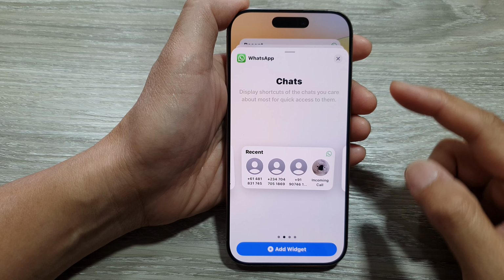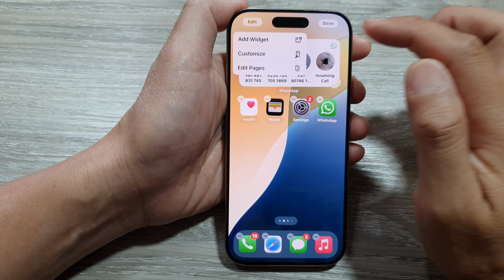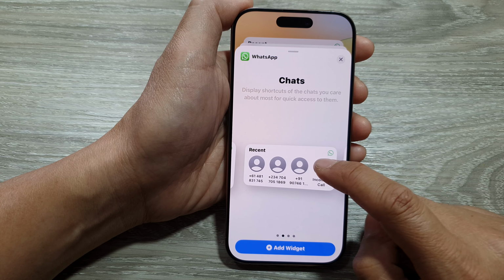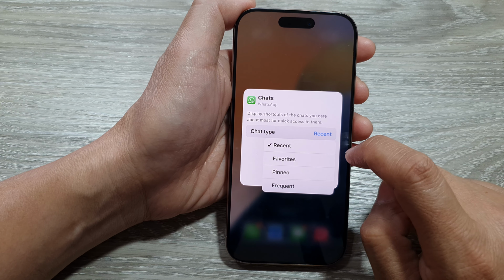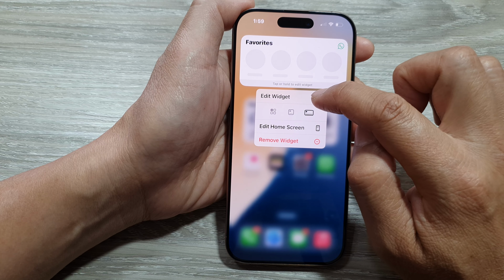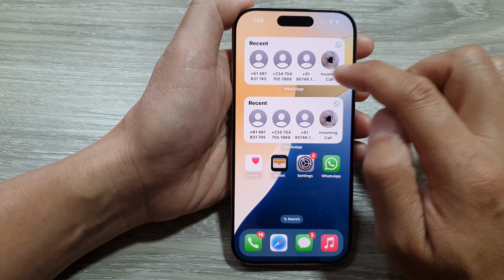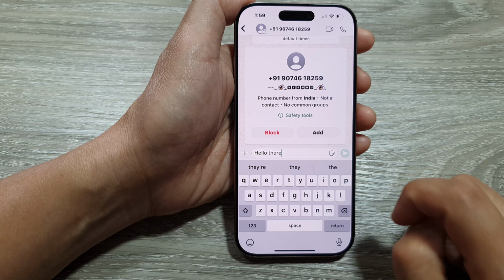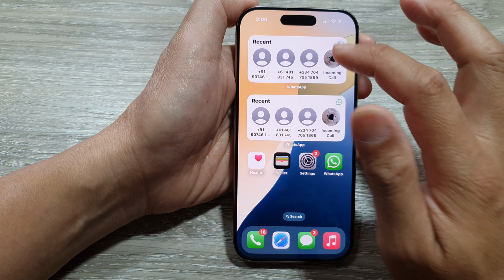iPhone 16/16 Pro Max: How to Add WhatsApp Chats Widget To Home Screen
In this video, I’ll show you how to add the WhatsApp Chats widget to your Home Screen for instant access to your favorite conversations. This guide is compatible with both iPhone and Android devices. With this widget, you can quickly jump into your recent chats without opening the app, making your messaging experience smoother and faster. Follow along to set it up today!